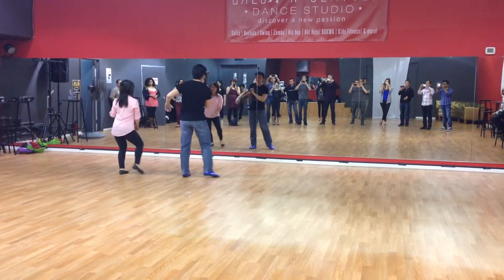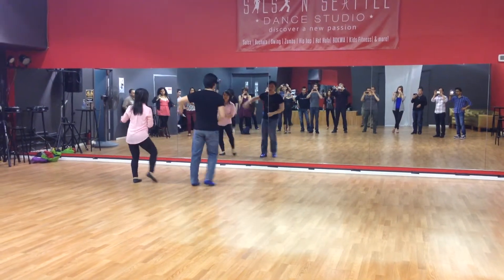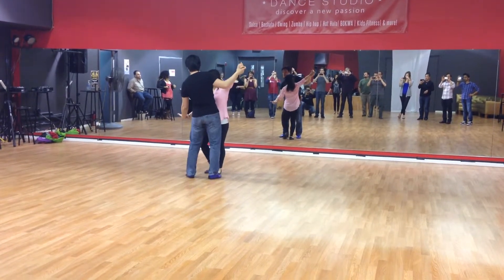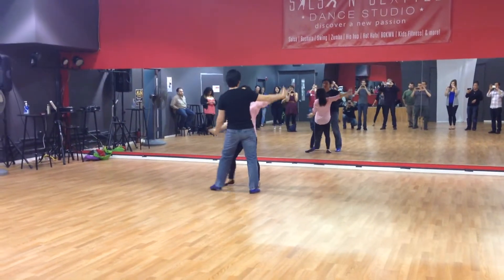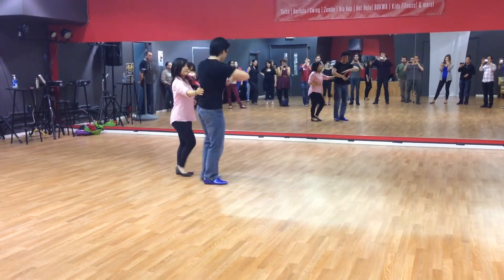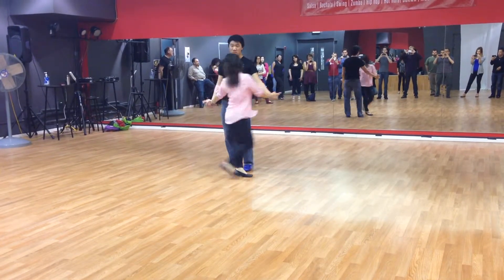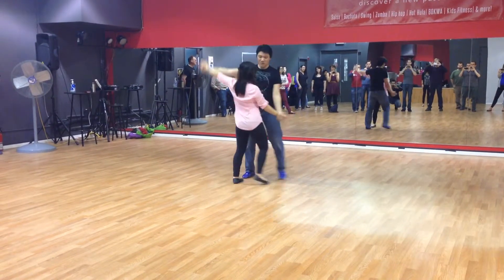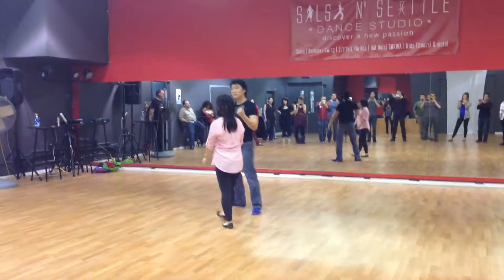bachata sns 2014 04 15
Bachata lesson video - Salsa N Seattle
Felix and Lucy, instructors
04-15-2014